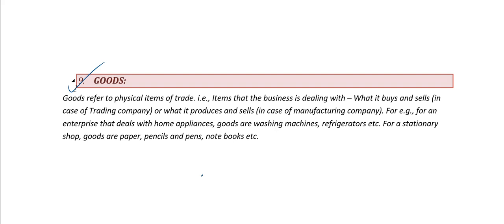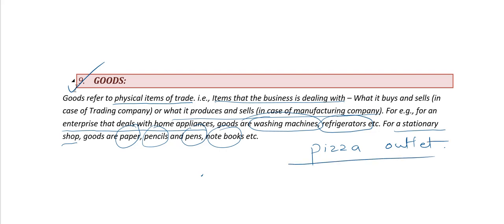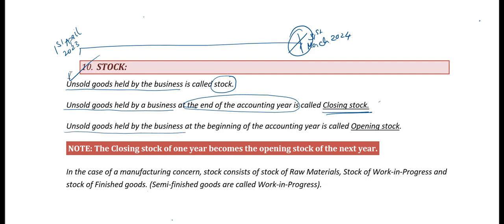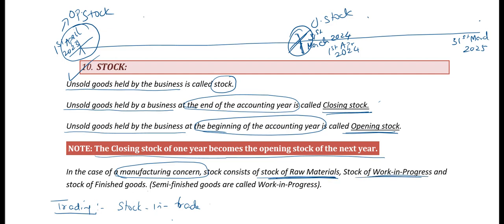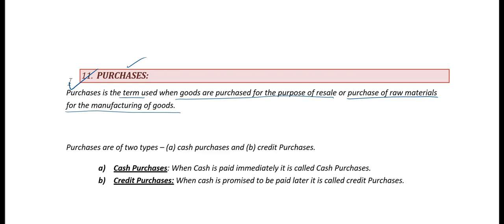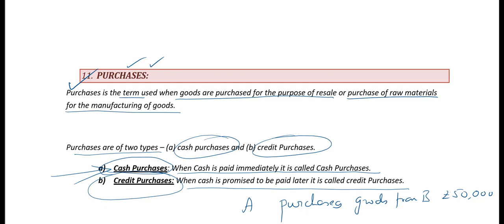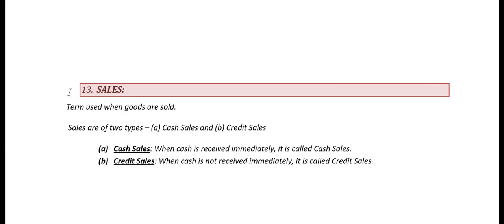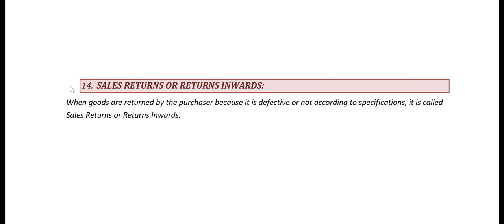TERMS IN ACCOUNTING PART 3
TERMS EXPLAINED: GOODS, STOCK, PURCHASES, PURCHASE RETURNS, SALES AND SALES RETURNS